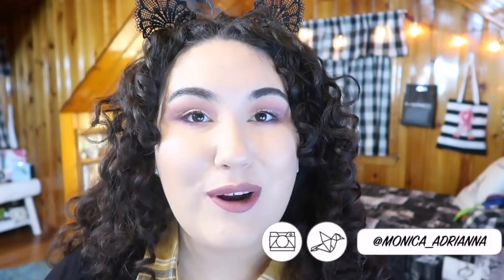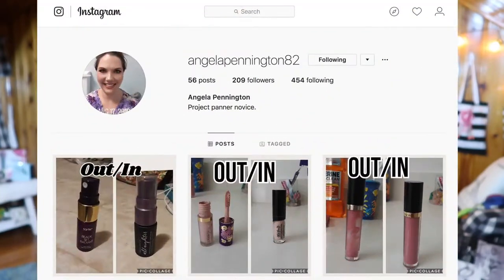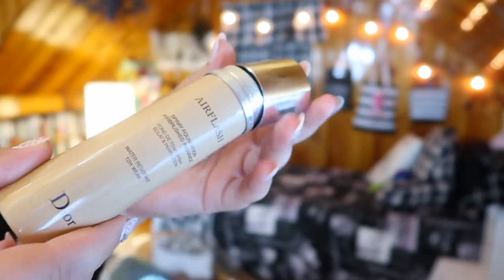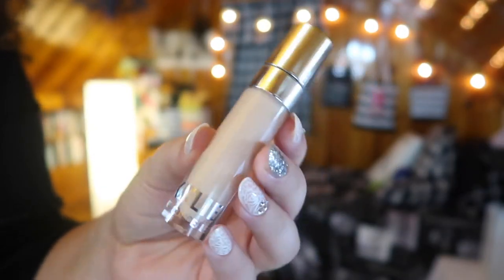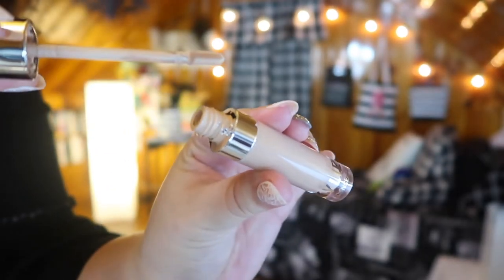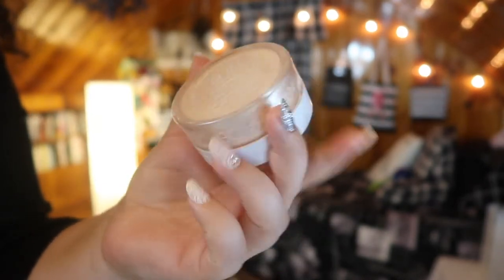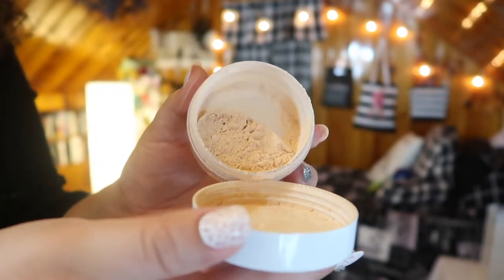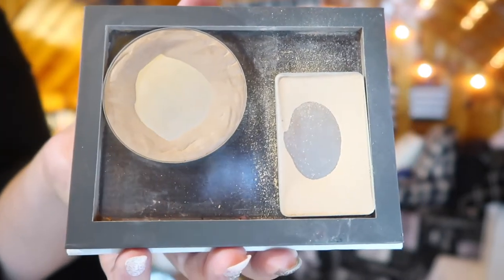Finish 6 by Solstice Project Pan Collab Intro!!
Welcome to my next project pan project (and this one is a collab!): a Finish 6 by Solstice! I loved the idea of this so thank you Angela for suggesting this project and for coming up with such a cute name! I love the idea since my birthday is right after the solstice on December 22- so this project will finish the day before my birthday :) Are you gonna participate in this project too? Let me know down below!!!

Undertone: Warm/Yellow
Skin Tone: Light/Light Medium
Skin Type: Combination/Dry

▼ PRODUCTS MENTIONED ▼
Burberry Fresh Glow Luminous Fluid Base in No 01
Dior Airflash Foundation in 201
Kylie Cosmetics Concealer in 'Bone'
Natasha Denona Invisible HD Loose Face Powder in #01 Light
The Balm's Sexy Mama Translucent Powder

***BONUS*** Mac Paint Pot in Soft Ochre- hold over from my Finish 5 by Fall

▼ SOCIAL MEDIA ▼
❋Pintrest: @Monicaadrianna